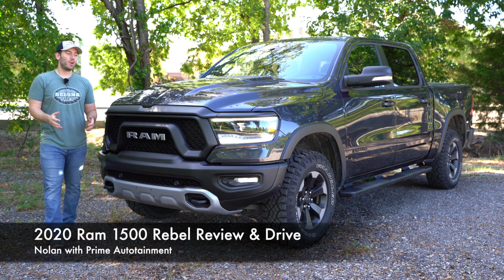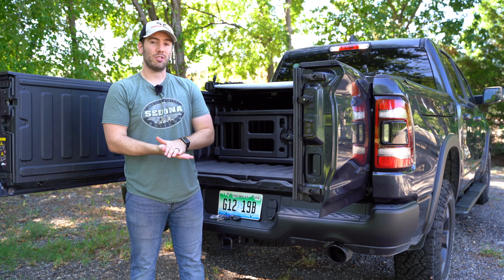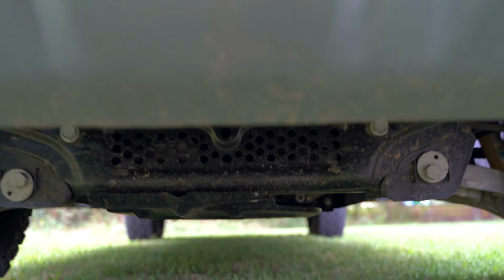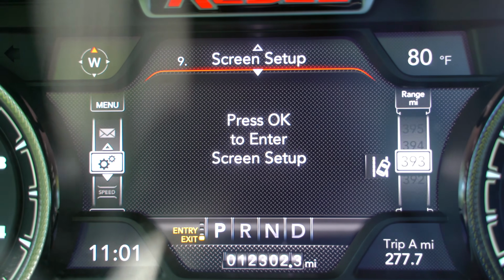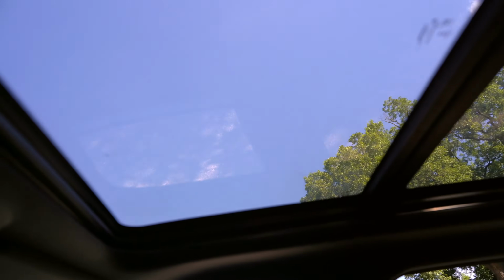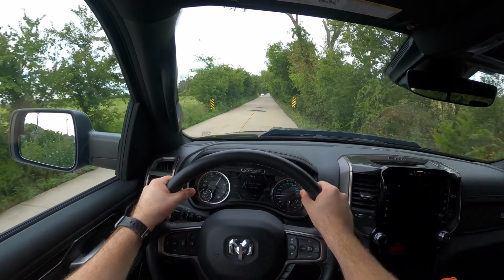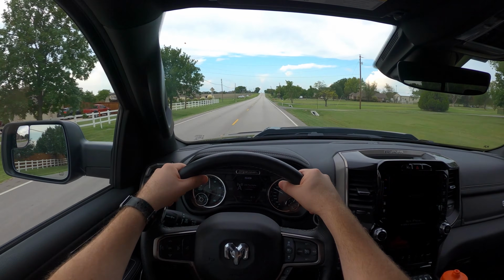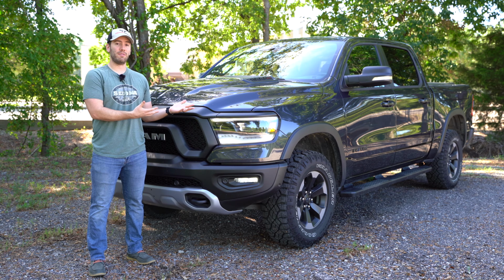LOADED 2020 Ram Rebel Review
For 2020 Ram gave the Ram Rebel a few updates to keep it fresh for 2020 coming off its 2019 redesign. This model has the ecodiesel and four corner air suspension, which has it's pros and cons.
The Ram Rebel fits in the middle of its trim level lineup but can be loaded up pretty much however you'd like.

5 in 1 tool (tire pressure, seatbelt cutter, flashlight, etc)

TIME STAMPS
0:00 - Intro, what to expect
0:26 - Engine options/specs and transmission
1:51 - Truck bed, RAM Box, utility
4:08 - Rebel exterior/suspension details
5:46 - Newly available Rebel safety tech
6:12 - Four Corner Air Suspension heights
6:46 - Front Seat comfort and features
7:19 - Interior features and details
11:07 - Back seat space, storage, features
12:03 - Exhaust clips (Diesel and 5.7L Hemi)
12:23 - POV Test drive (On road)
18:34 - Closing thoughts